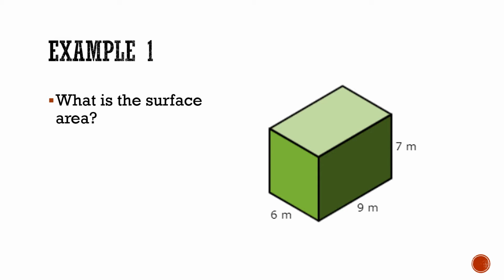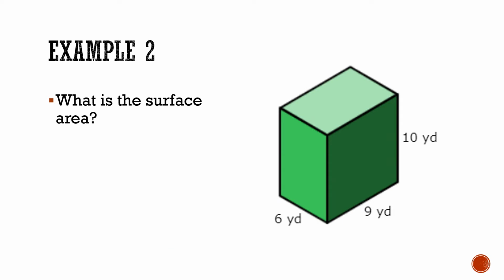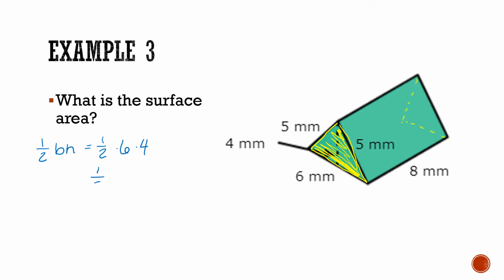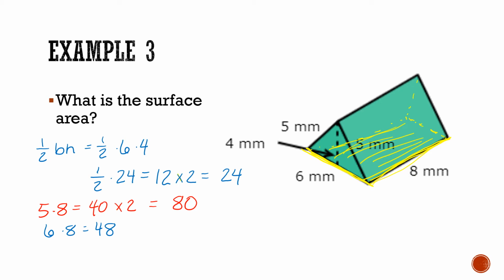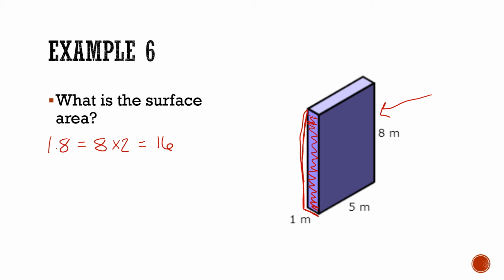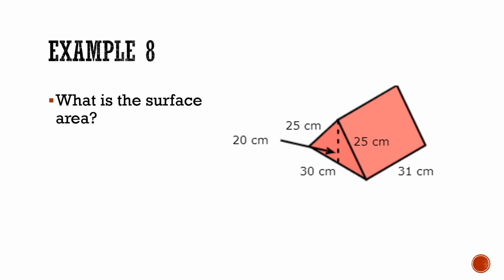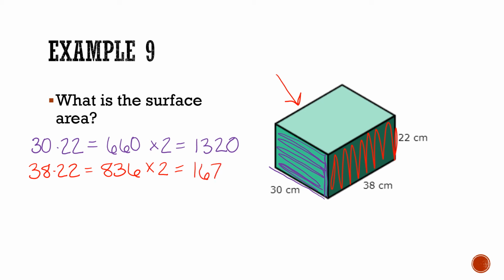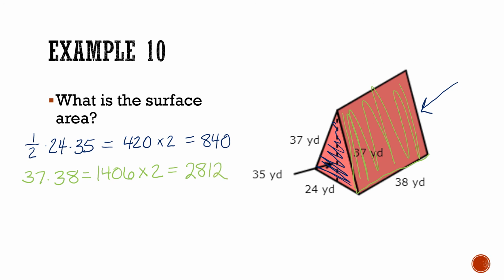Surface Area of Cubes & Prisms